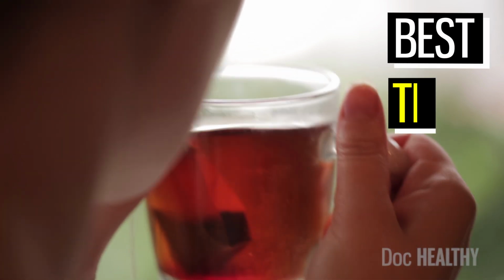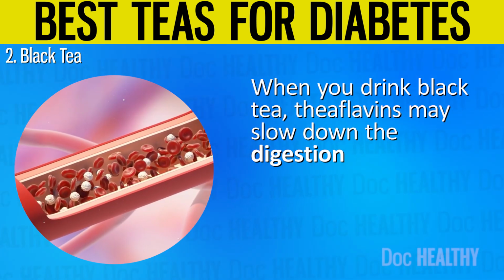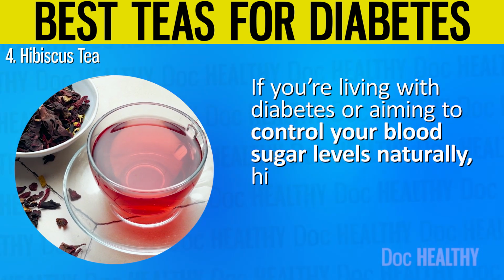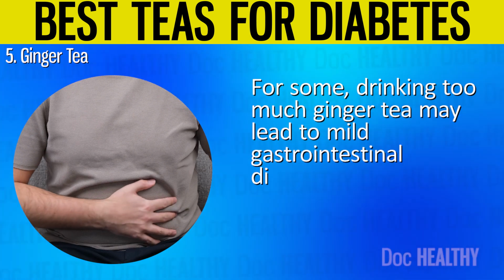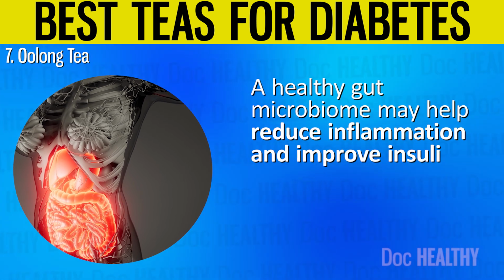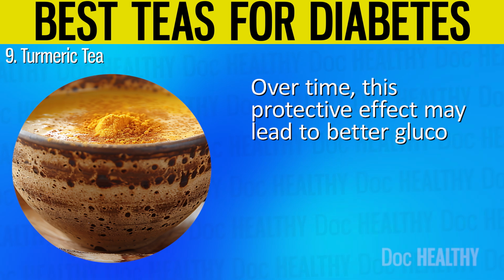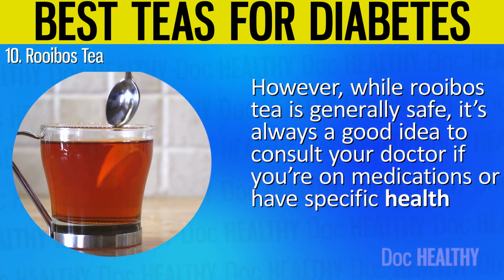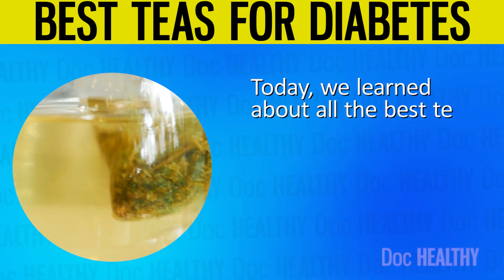FLUSH Out Blood Sugar Levels With These 10 SUPER Teas (Blood Sugar Control)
Did you know a simple cup of tea could help lower your blood sugar levels? Yes, you heard that right. What you sip on every day might have a powerful impact on managing diabetes. If you’ve been looking for easy, natural ways to support your health, I’ve got some amazing news for you.

In this video, I’ll tell you about 10 incredible teas that may help manage blood sugar levels, improve insulin sensitivity, and support your overall well-being.
But remember, while these teas may help, they’re not magic fixes. Always consult your healthcare provider before making any major changes to your diet, especially if you’re managing diabetes or other health conditions.

⌛Timestamps:
⏱️ Intro - 0:00
⏱️ Green Tea - 00:58
⏱️ Black Tea - 02:43
⏱️ Chamomile Tea - 04:19
⏱️ Hibiscus Tea - 05:57
⏱️ Ginger Tea - 07:37
⏱️ Cinnamon Tea - 09:23
⏱️ Oolong Tea - 11:10
⏱️ Peppermint Tea - 13:00
⏱️ Turmeric Tea - 14:44
⏱️ Rooibos Tea - 16:36
⏱️ 5 Teas You Should Avoid If You Have Diabetes - 18:23
⏱️ 1. Sweetened Bottled Teas - 18:43
⏱️ 2. Chai Tea With Added Syrups Or Creamers - 19:05
⏱️ 3. Bubble Tea (Boba Tea) - 19:29
⏱️ 4. Fruit-Flavored Herbal Teas With Added Sugars - 19:52
⏱️ 5. Instant Tea Mixes - 20:14

✍️ Summary:
Green Tea
Green tea is packed with epigallocatechin gallate or EGCG. This might sound like a fancy chemical, but think of it as a superhero antioxidant. When you drink green tea, EGCG enters your system and directly impacts how your cells process sugar. It improves insulin sensitivity, which means your body may use insulin more effectively to transport glucose into cells, preventing sugar from building up in your bloodstream. Better insulin sensitivity may lead to smoother blood sugar control, making green tea a natural ally for anyone looking to keep their levels steady.

Black Tea
One of the standout features of black tea is its theaflavins, powerful antioxidants formed during the fermentation process of tea leaves. These compounds don’t just fight free radicals; they play a direct role in how your body processes carbohydrates. When you drink black tea, theaflavins may slow down the digestion of starch, which means glucose is released more gradually into your bloodstream.

Chamomile Tea
Chamomile tea has a natural ability to influence glycogen synthesis in the liver. This is important because your liver plays a central role in managing blood sugar levels. After you eat, your liver stores glucose as glycogen, and between meals, it releases glucose into your bloodstream. Chamomile tea helps regulate this process, ensuring your liver doesn’t release too much glucose at once, which may prevent dangerous blood sugar spikes. It’s like giving your body a gentle reminder to keep everything in balance.

Hibiscus Tea
If you’re living with diabetes or aiming to control your blood sugar levels naturally, hibiscus tea deserves a spot in your routine. Hibiscus tea has a high concentration of anthocyanins, the pigments responsible for its deep red color. These anthocyanins are potent antioxidants that play a significant role in improving glucose metabolism.

Ginger Tea
One of the key components of ginger is gingerol, a bioactive compound that plays a direct role in improving insulin sensitivity. When you drink ginger tea, gingerol works by enhancing the activity of insulin receptors in your cells. Think of it as making those receptors more responsive to insulin, so glucose may enter your cells more efficiently.